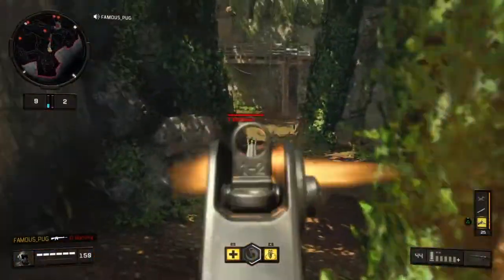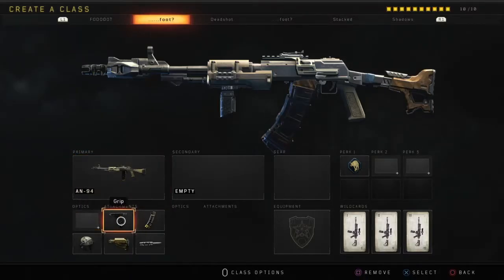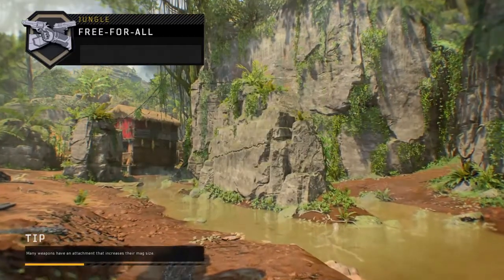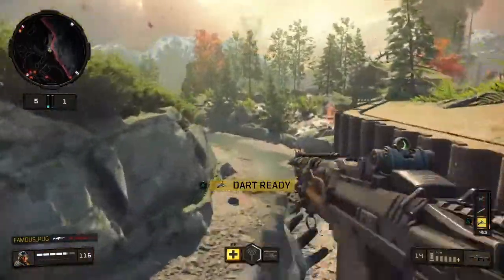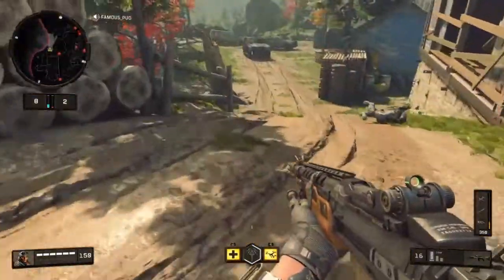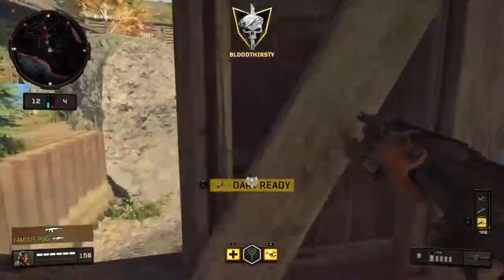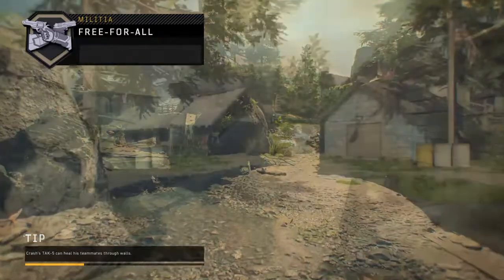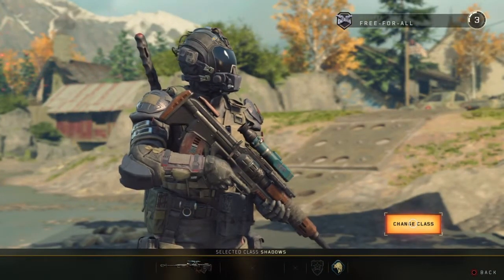Very Pog Free-For-All's|| Black Ops 4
so basically i just check out random classes in BO4 and see how well they work out.